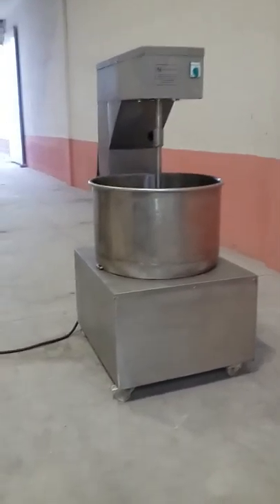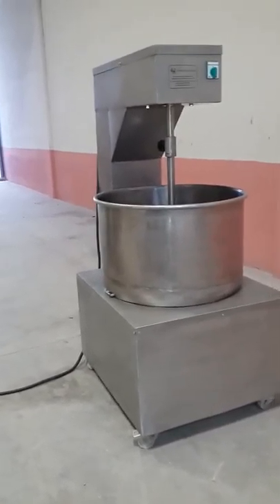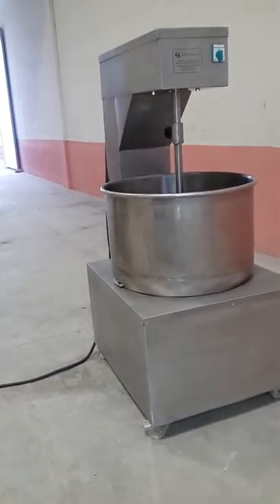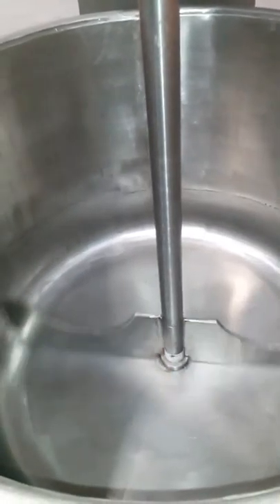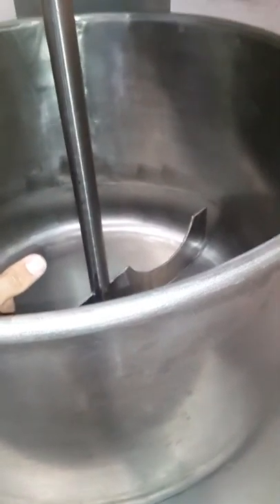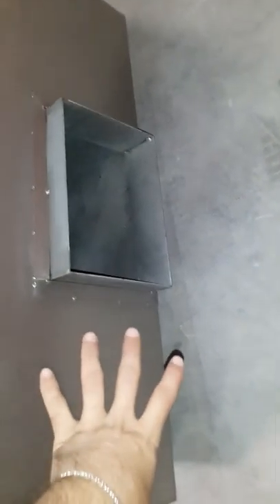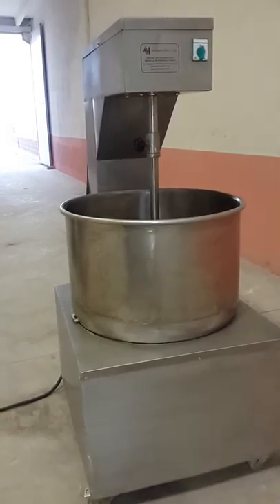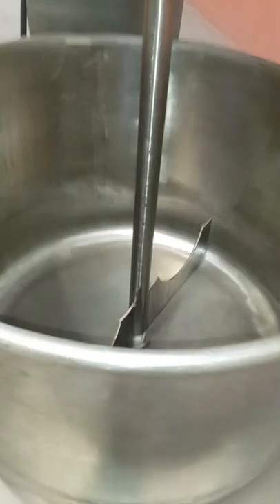Selling Dough Warming Machine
All The part of the machine made of 304 stainless steel materials according to European Standards. waranty 2 years.
Tamamen 304 paslanmaz krom nikelden imal edilmiştir. Avrupa standarta uygun bulunmaktadır. 2 yıl garantilidir.